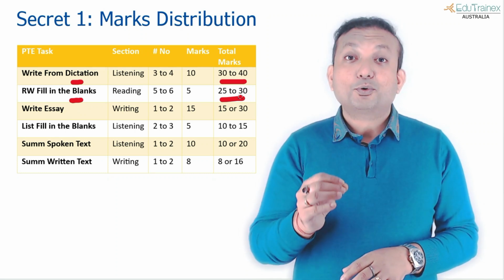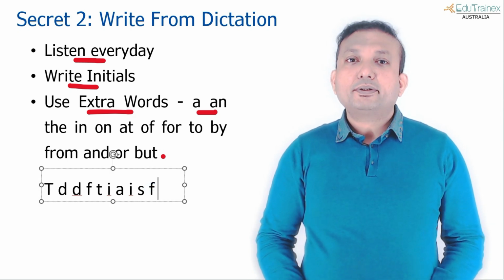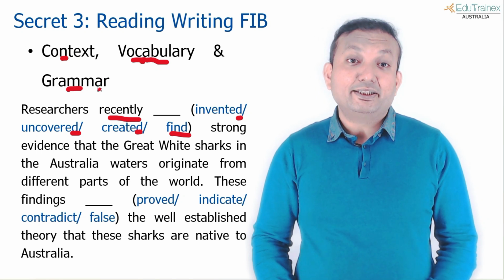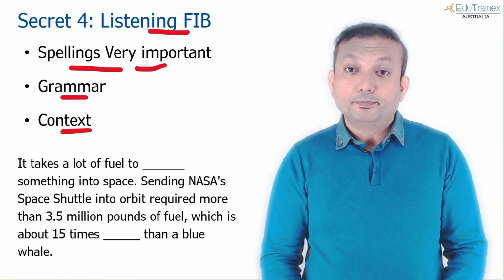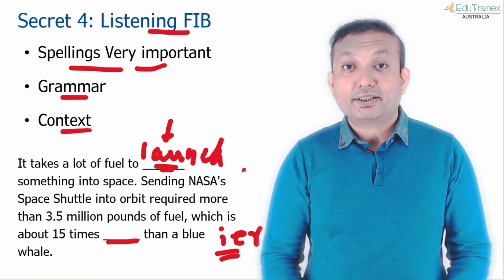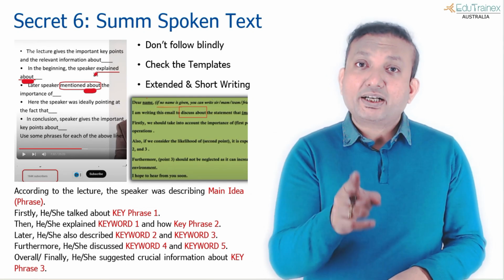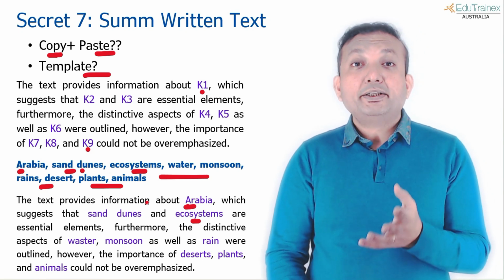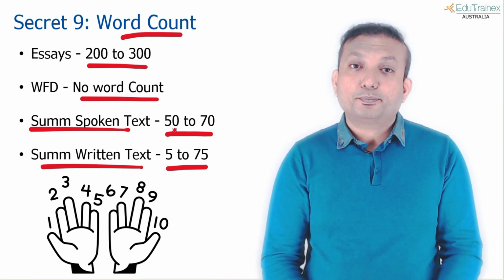PTE Writing Low Scores Unlock 9 Secrets | 79+ Score | Edutrainex PTE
​ PTE Writing Low Scores: Unlock 9 Secrets , Struggling with low scores in the PTE Writing section? Discover these nine secrets to elevate your writing skills and boost your overall score.

Chapters:
00:00 Introduction
01:10 Mark Distribution
04:22 Low Scores Secrets